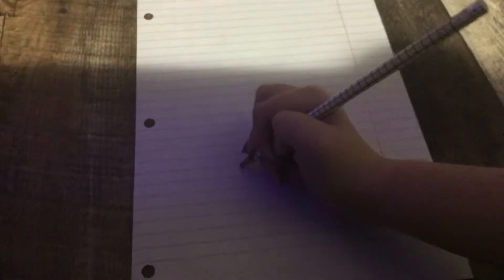How to make Draw puppet￼￼